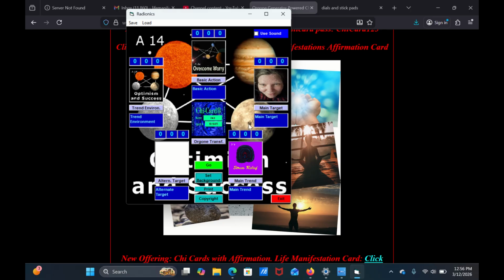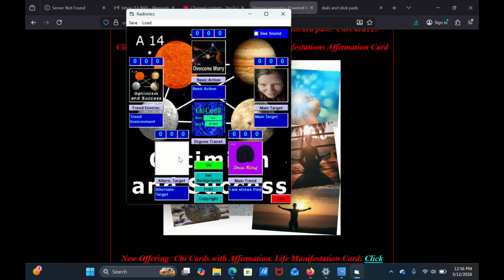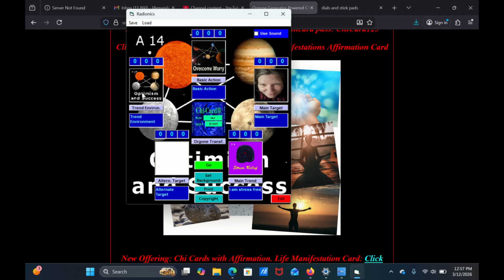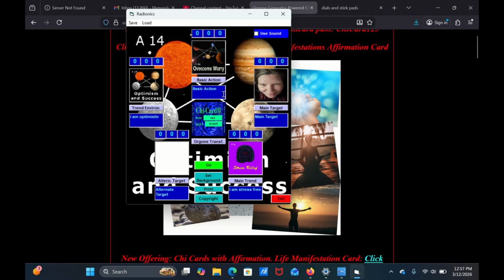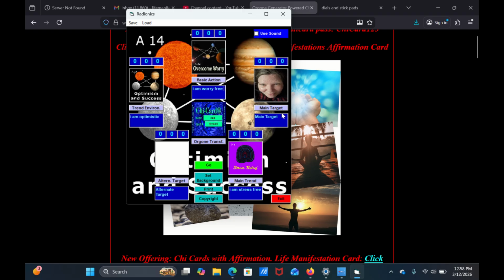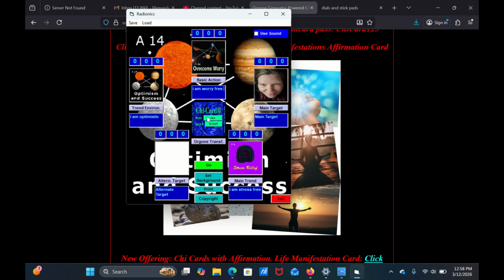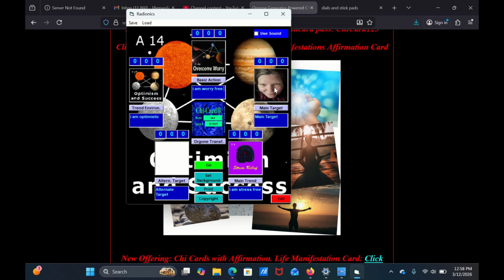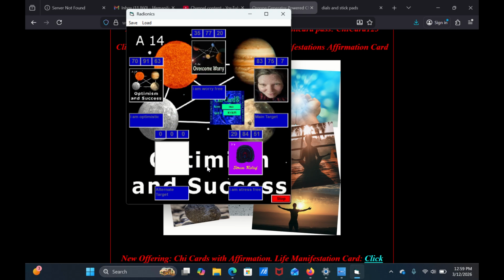Basic Manifestation Program - Stress Relief Trend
In this video I walk through using thing basic manifestation program to create a stress relief trend. I leave out the alternate target in this template but set up the main target (person you're helping etc), Main Trend (what you want to happen) Trend environment (trend energies that help the environment of the main trend) Basic Action (action trend energy that goes along with main trend) For this setup, I used all trend energy cards from the aod 48 pack which you can get as a free download (you can also order the basic manifestation program there for $99.00)

If you don't have an orgone generator there is a catalog